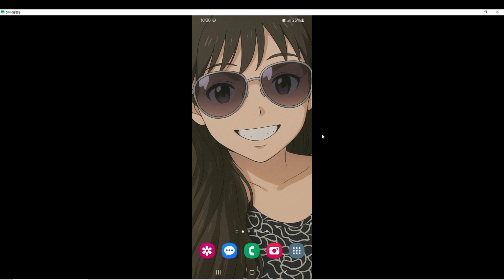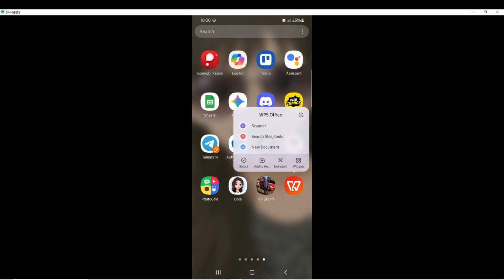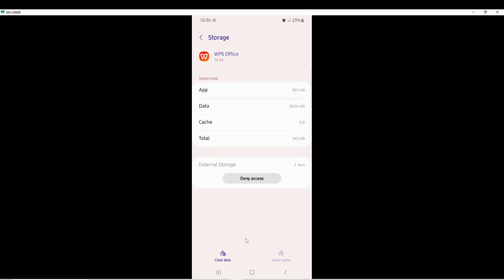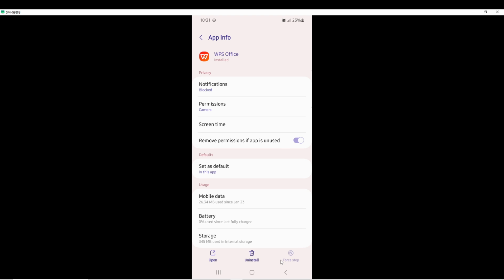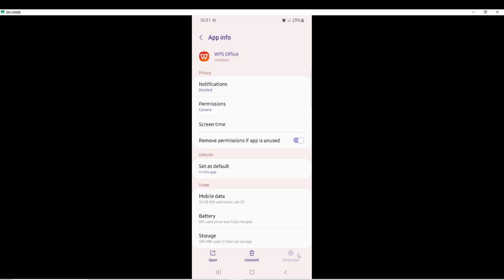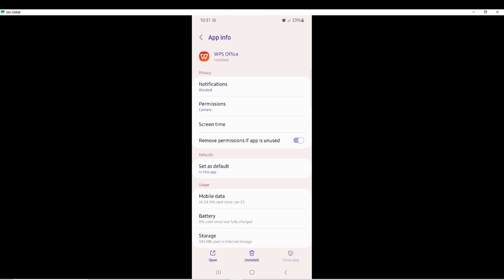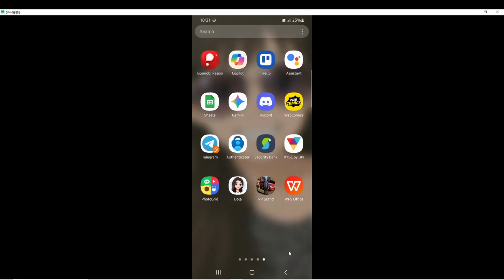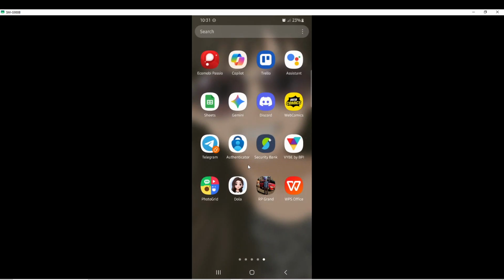How To Fix And Solve WPS Office Storage | Final Solution [2026 Guide]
How To Fix And Solve WPS Office Storage [2026 Guide]

Are you struggling with storage issues in WPS Office? In this video, we provide a comprehensive guide to help you troubleshoot and resolve common storage problems. We’ll walk you through the steps to free up space, optimize your settings, and ensure a smooth experience while using WPS Office in 2026.

By the end of this tutorial, you’ll gain valuable insights into managing your storage effectively and preventing future issues.